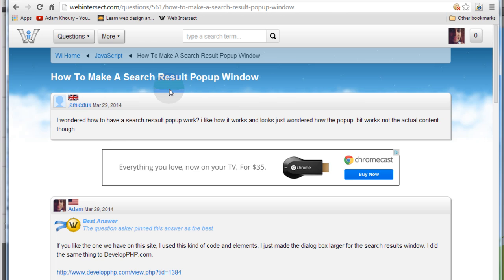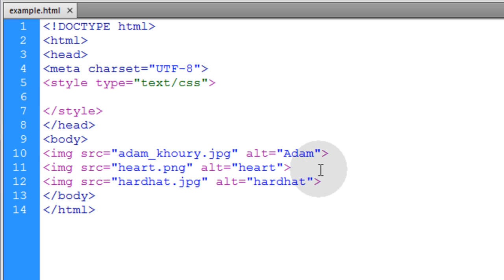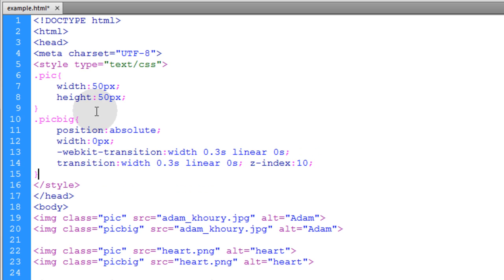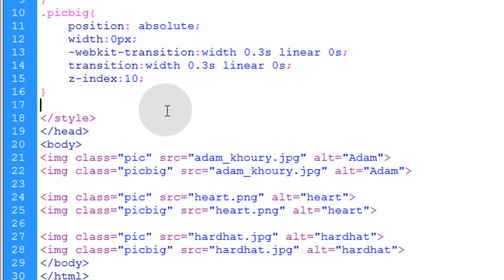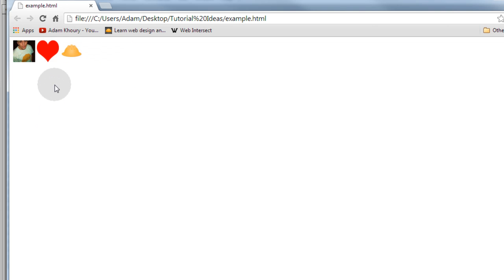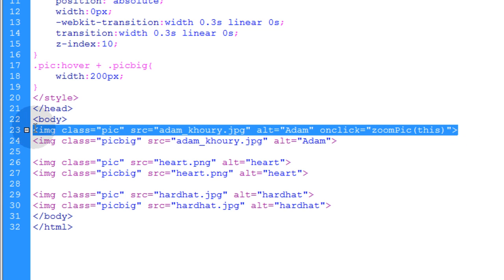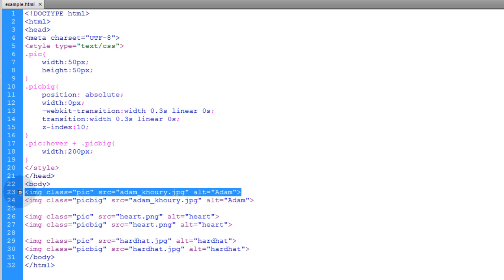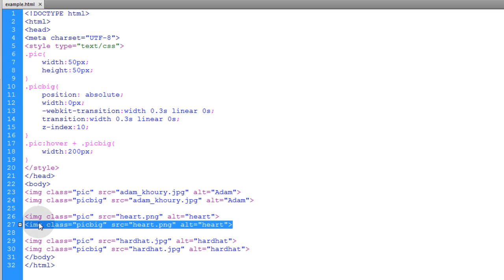Image Zoom Effect Animation CSS3 HTML Tutorial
Learn to create animated image zoom effects for little thumbnail images using the CSS transitions. We will also talk about triggering the zoom effect using JavaScript event handling to target other events such as click, doubleclick, and more events that CSS alone cannot give you access to.